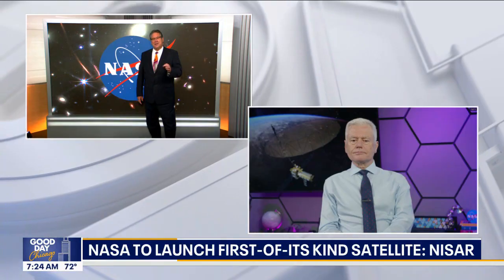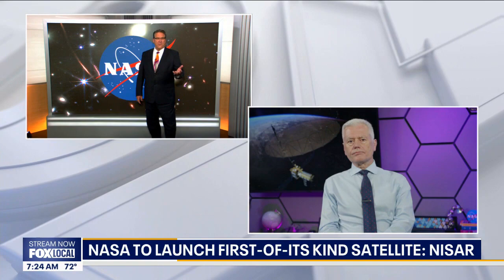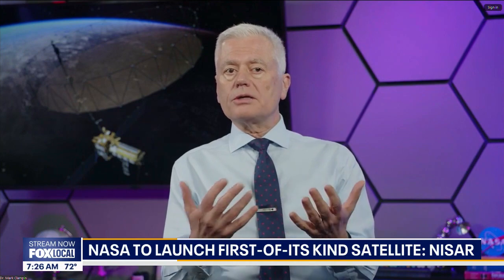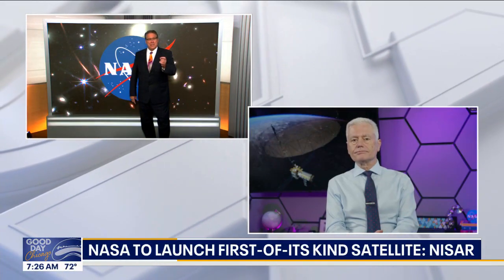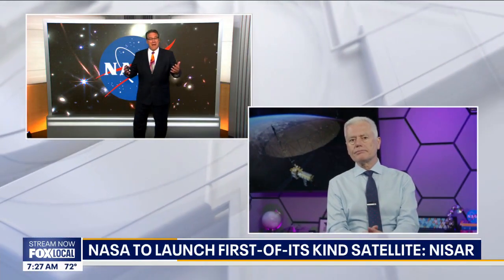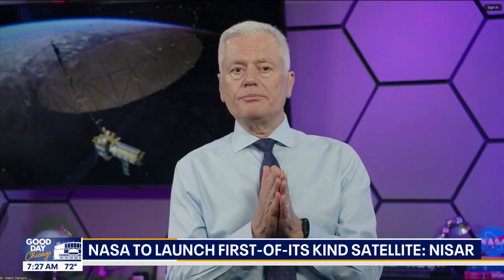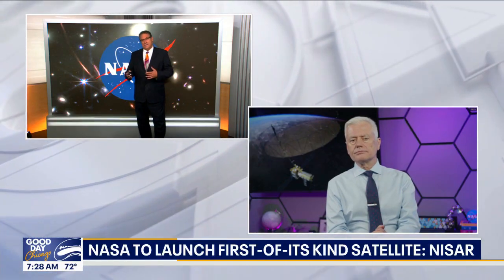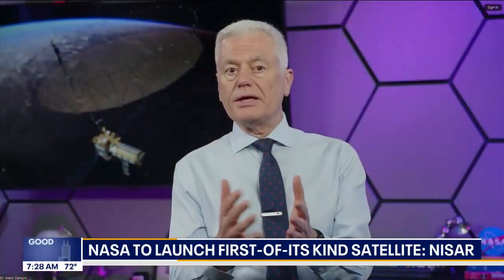NASA’s new NISAR satellite to track Earth’s subtle changes from space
NASA’s Dr. Mark Clampin explains how the groundbreaking NISAR mission, launched in partnership with India, will monitor everything from shifting shorelines to earthquakes—providing vital data to scientists and emergency teams worldwide.